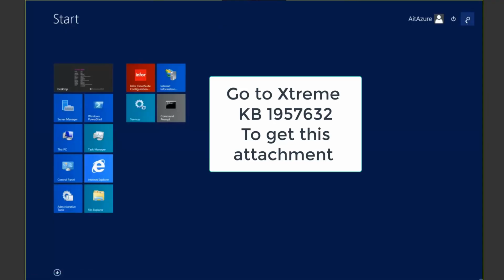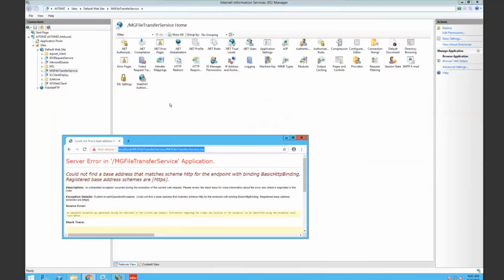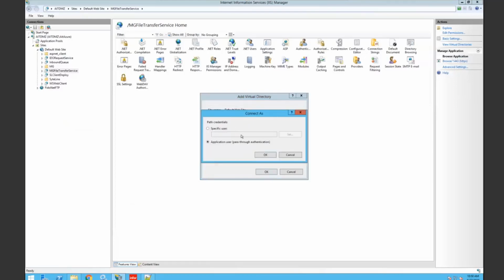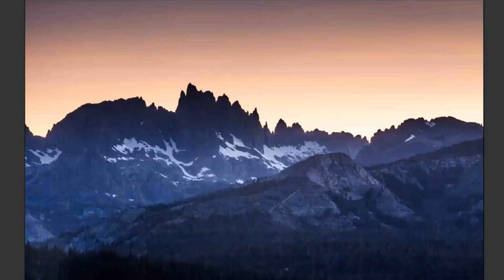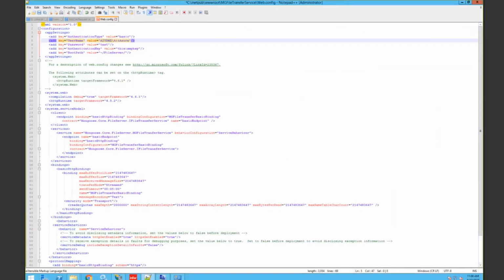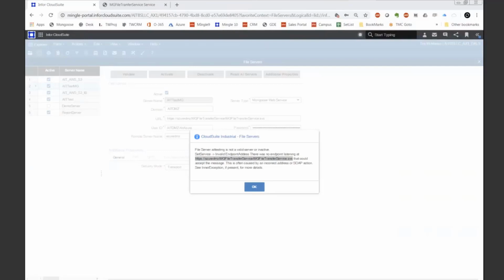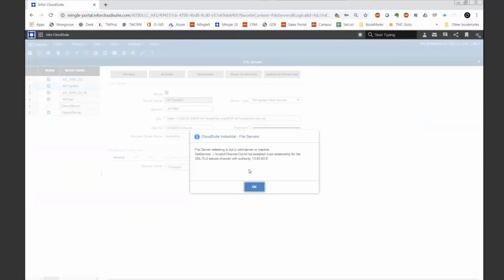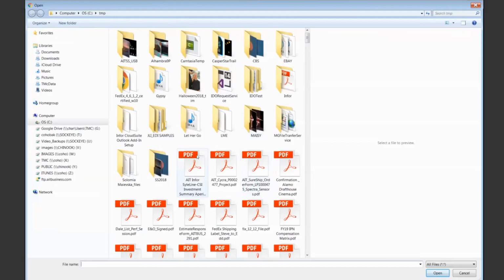Install MGFileTransfer Service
Setup File Mongoose Transfer Service - session w/ Infor Support